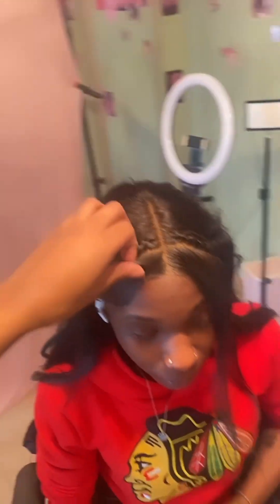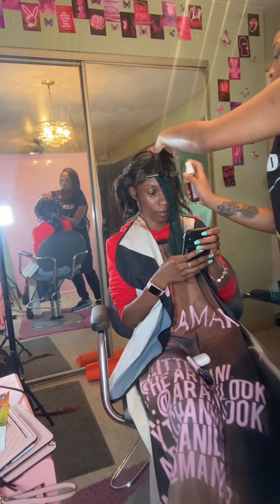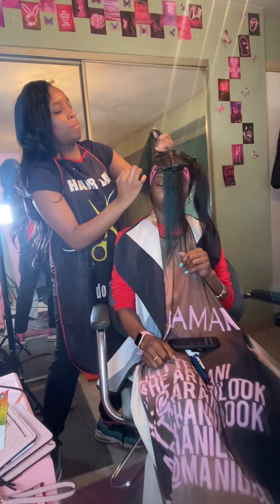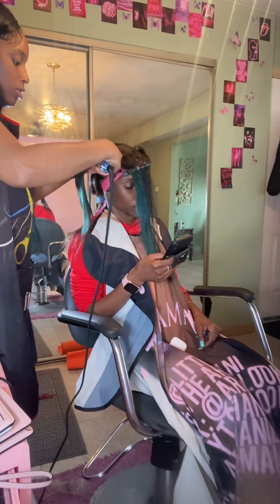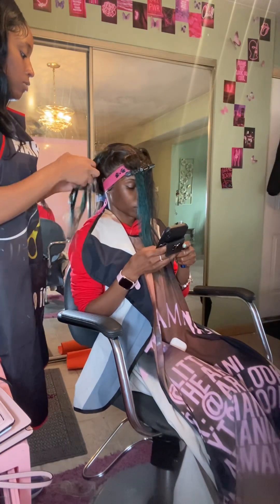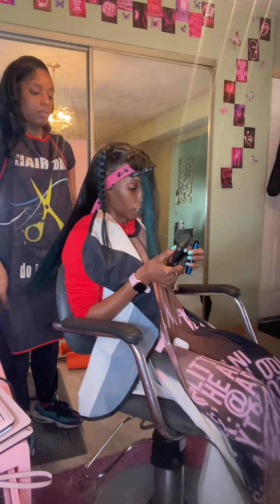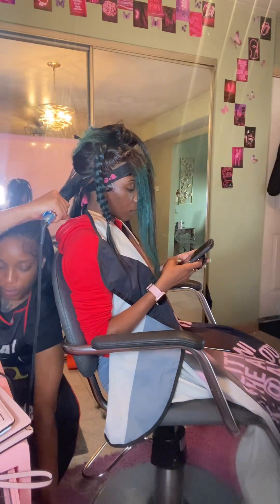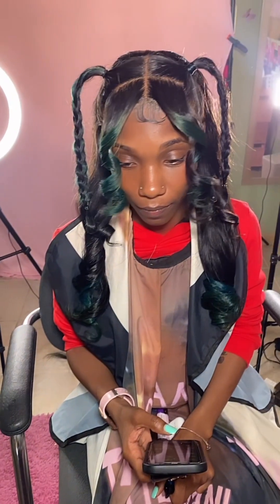Frontal sew in revamp TIPS ON CURLING HAIR WITH FLAT IRON 💇🏾‍♀️🫶🏾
Hey y’all heyyyy 😍🫵🏾 I love showing y’all my work and my creativity. I love editing my videos, I just love everything about this ❤️ We on a journey and I appreciate everyone who has supported me. CHICAGO LAND HAIRSTYLIST 🫶🏾